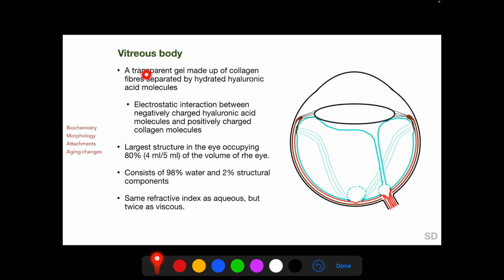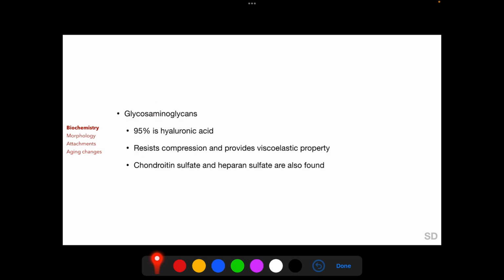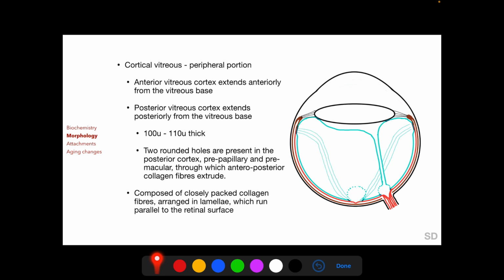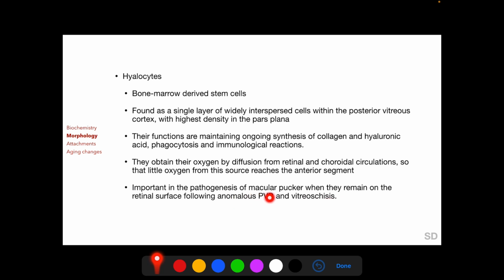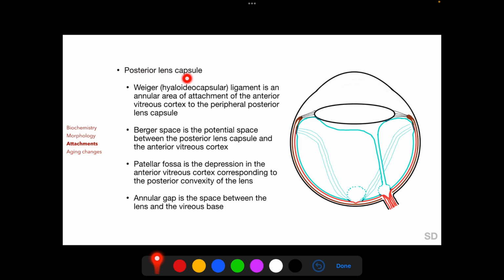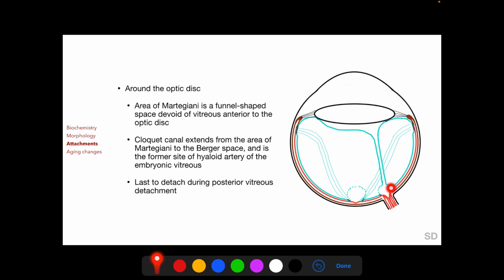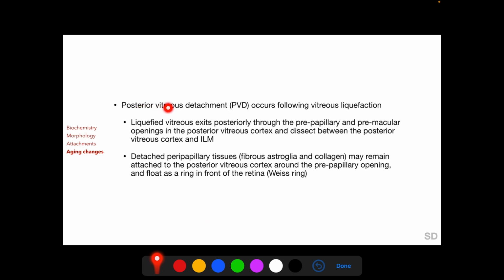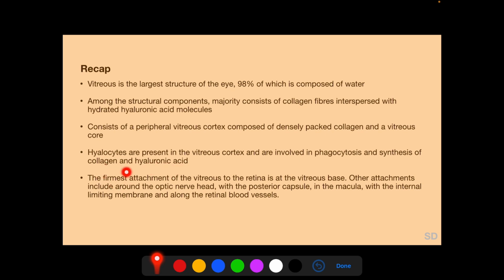Retina: Session 01: Anatomy of Vitreous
Topics:

- Biochemistry of vitreous
- Morphology of vitreous
- Attachments of vitreous to the retina
- Aging changes
         - Vitreous liquefaction
         - Posterior vitreous detachment